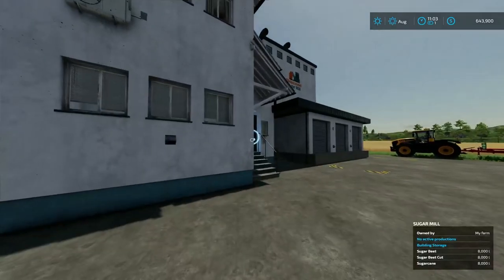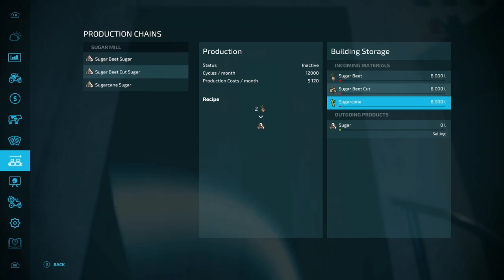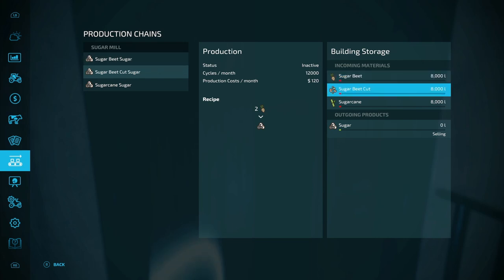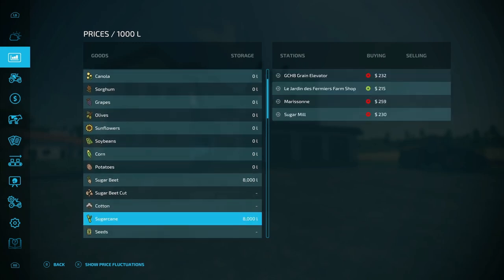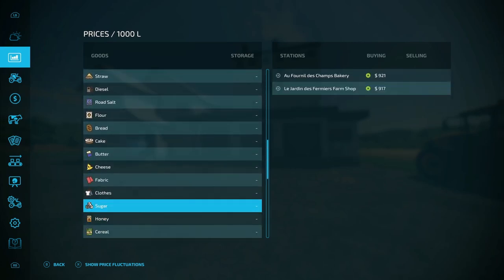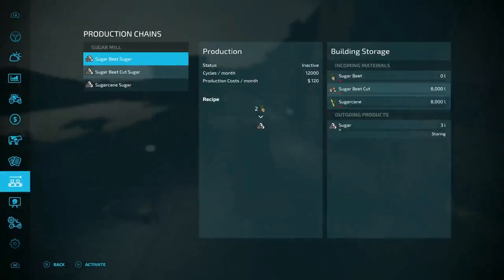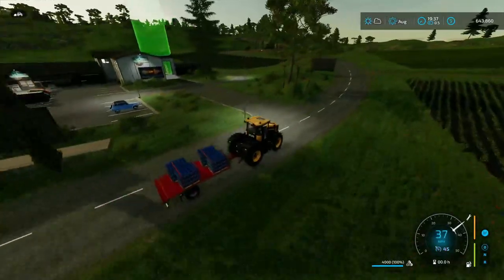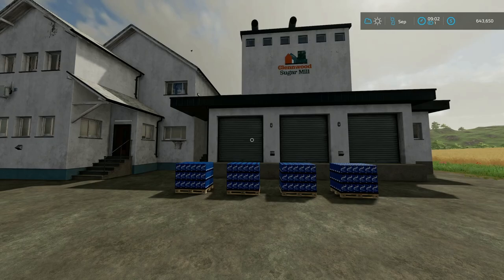Is the Sugar Mill worth it in fs22 | Sugar Mill Guide | farming simulator 22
141 Views - Jul 30, 2023
Is the sugar mill worth using in fs22 ? I test everything you'll need to know about the sugar mill. I tested all crop type and sold them in every way to see what is the most profitable. Factories are new to fs22 and still there are things we don't know. This sugar mill guide to show help understand how they work.